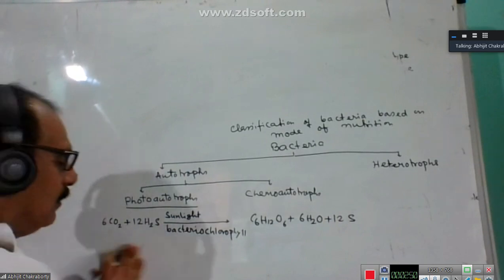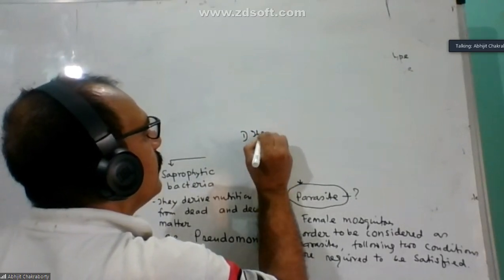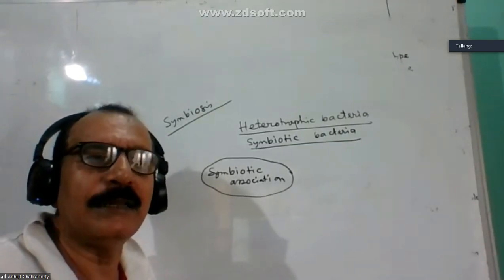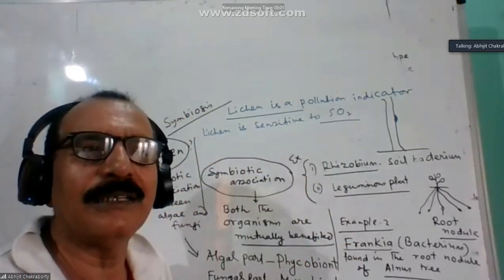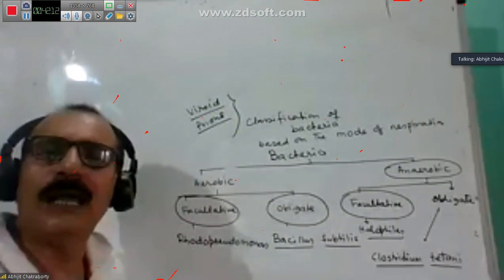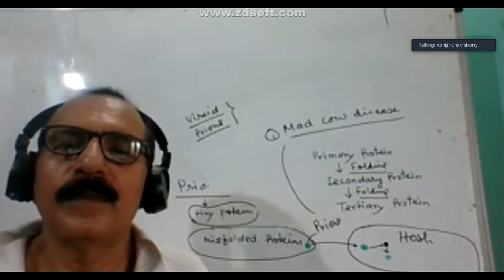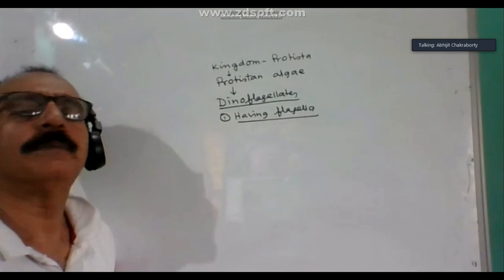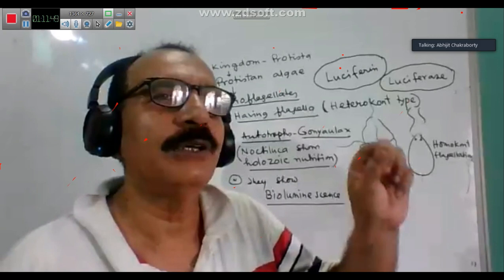BIOLOGY CLASSES CLASS 11 Rec 0009